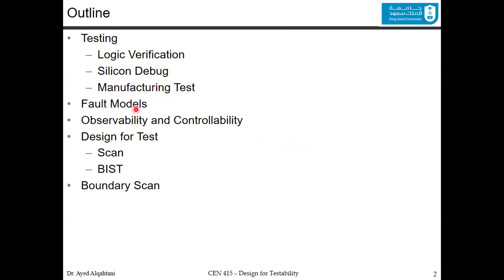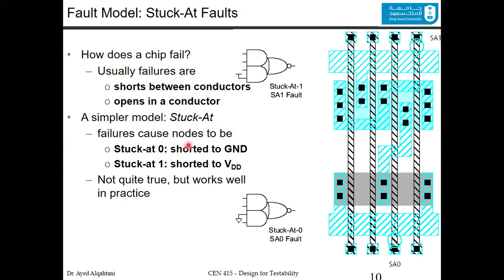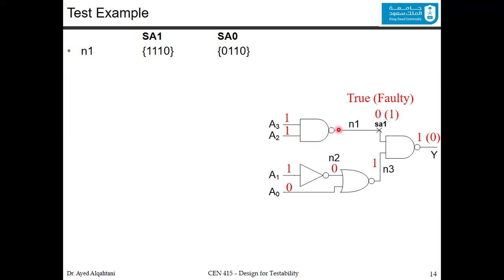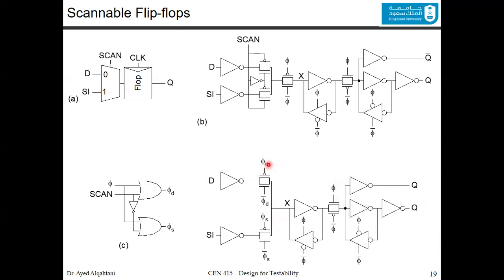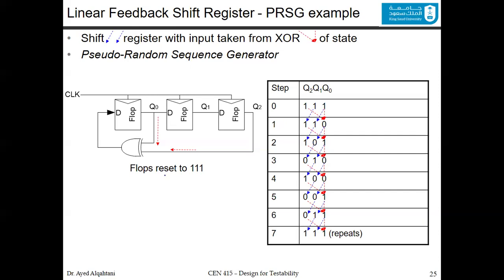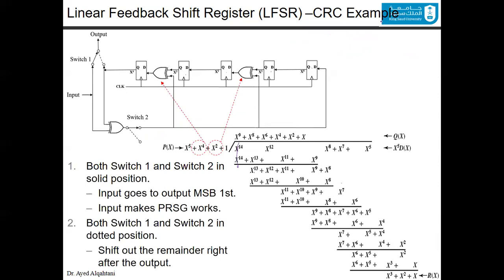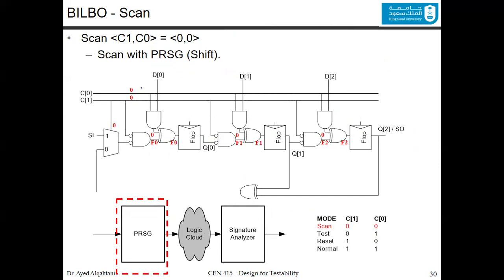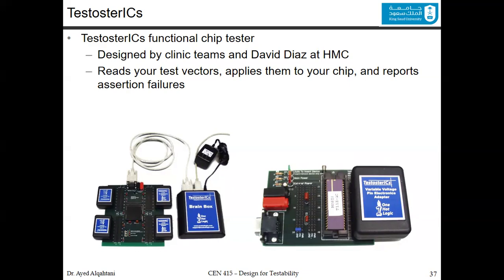Introduction to VLSI Design_Lecture 13 - Design for Testability